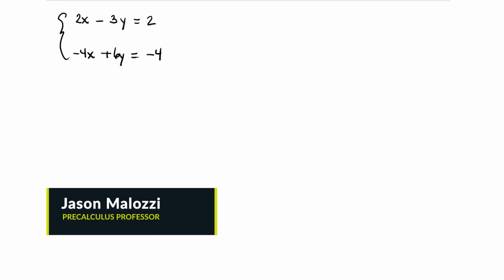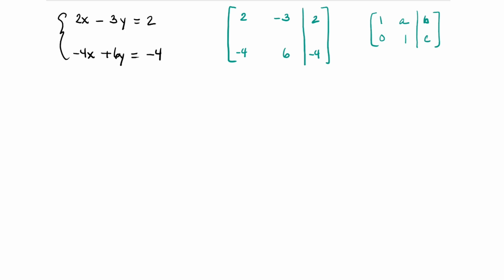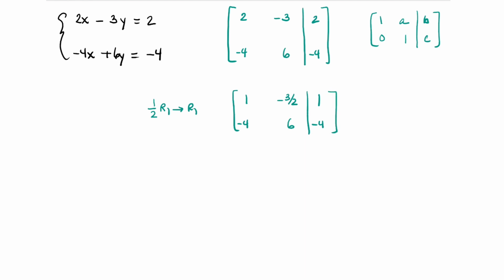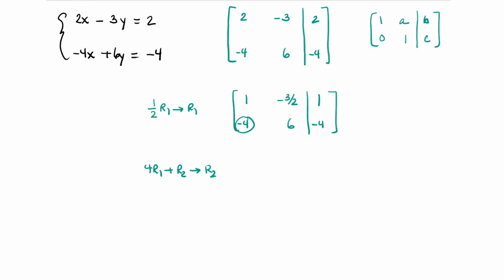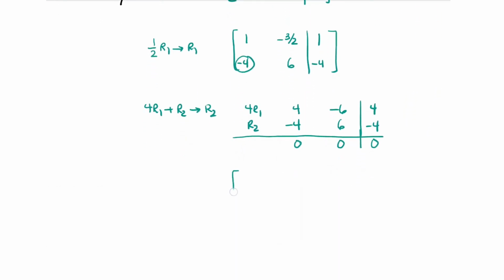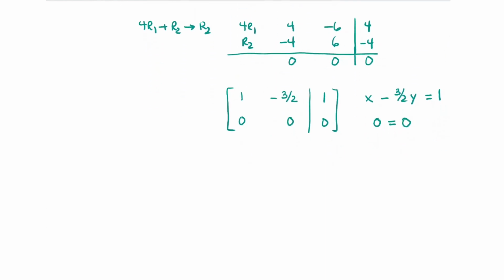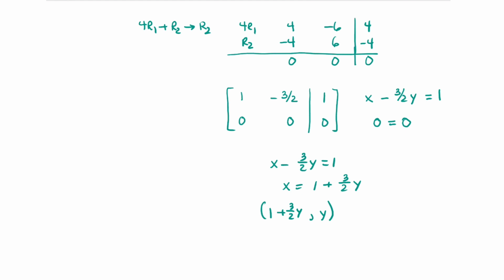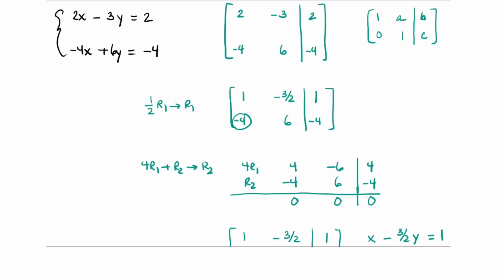Solving a 2x2 System Using Guass (Part 3 of 3) | Sophia Learning Tutorials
In this video, learn how to solve a 2x2 system using guass through one of Sophia learnings many free tutorials. Check out more at our channel here - or try one of our courses for free and learn more about Sophia learning with no credit card required!